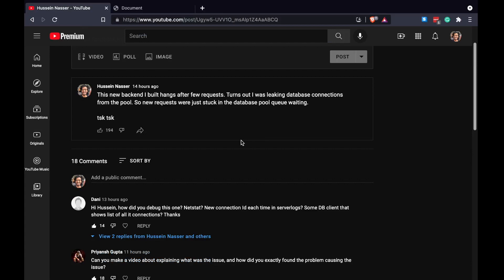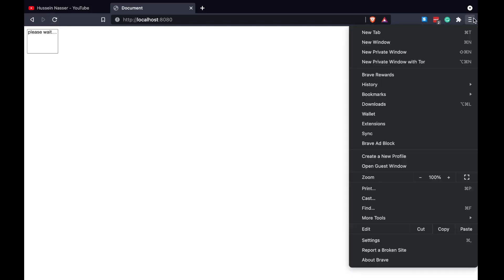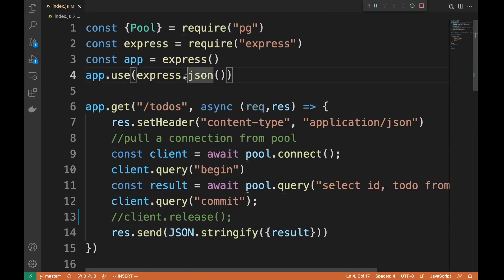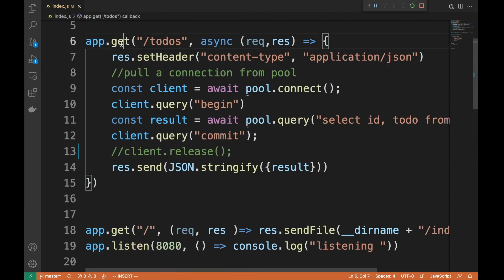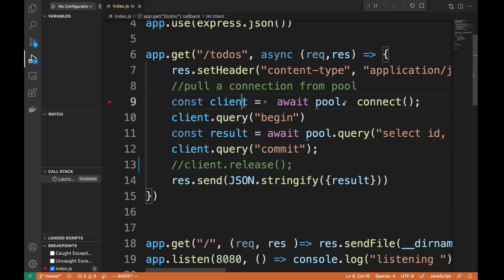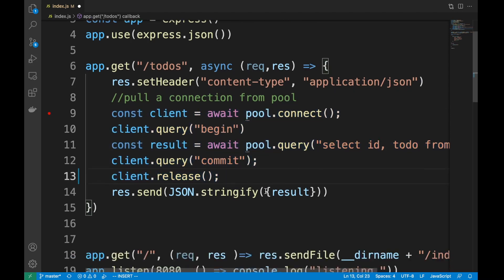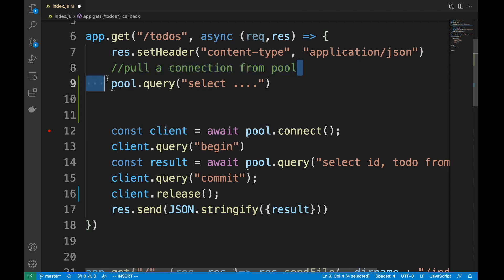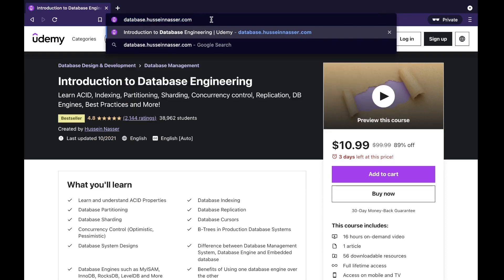backend leaking Postgres database connections - what I did to fix it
Get my Introduction to Database Engineering course

This new backend I built hangs after few requests. Turns out I was leaking database connections from the pool. So new requests were just stuck in the database pool queue waiting.  In this video, I try to explain the problem and how I solved it.

🎙️ Mic Gear
Shure SM7B Cardioid Dynamic Microphone

XLR cables

📷 Camera Gear
Canon M50 Mark II

Stay Awesome,
Hussein